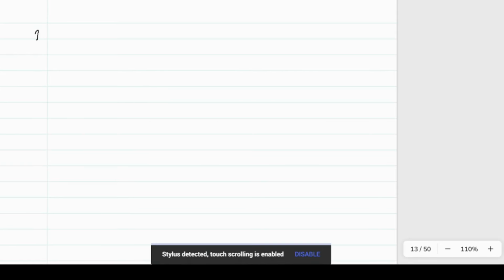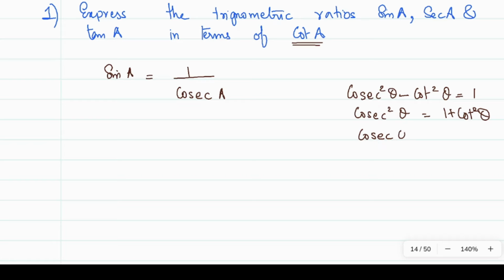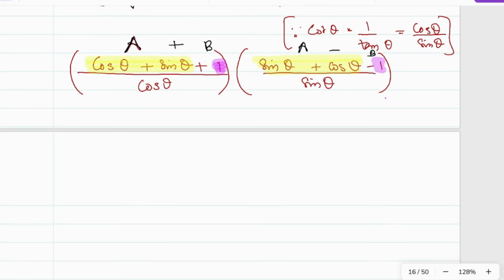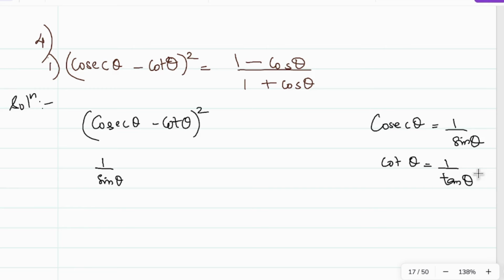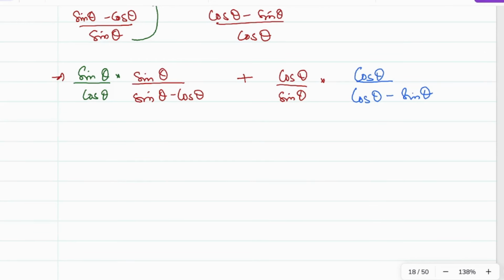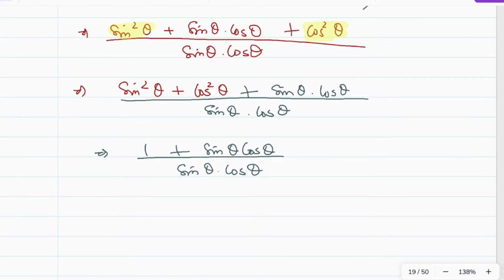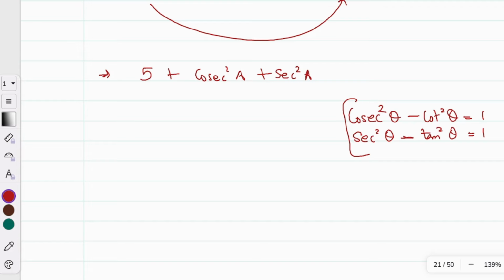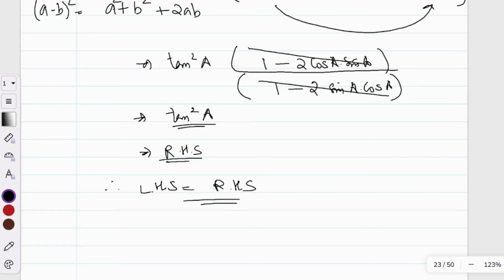Trigonometry Part 3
In this video, we will learn Trigonometry from the Class 10 CBSE / NCERT syllabus with clear explanations and step-by-step solutions. This lesson covers the basic trigonometric ratios, important formulas, and methods required to solve board-exam questions confidently.📚 Topics Covered: Trigonometric Identities (Ex 8.2/8.3), Applications & NCERT Examples.

📌 Topics covered in this video:
✔️ Trigonometric ratios (sin, cos, tan, cosec, sec, cot)
✔️ Trigonometric identities
✔️ Important formulas and values

This video is useful for:
🔹 Understanding concepts clearly and easily
This video, "Trigonometry Part 3," covers trigonometric identities, important formulas, and problem-solving methods from the Class 10 CBSE/NCERT syllabus.

The key topics discussed include:

Introduction to Trigonometric Identities (0:12): The video introduces three fundamental trigonometric identities that students need to memorize:
sin²θ + cos²θ = 1 (0:26)
cosec²θ - cot²θ = 1 (0:33)
sec²θ - tan²θ = 1 (0:46)
Deriving Related Equations (1:45): The video shows how to derive two additional equations from each of the three main identities, resulting in a total of nine equations. For example, from sin²θ + cos²θ = 1, you can derive sin²θ = 1 - cos²θ (1:55) and cos²θ = 1 - sin²θ (2:06).
Memorization Tricks (4:02): A trick is provided to help remember the three main identities, focusing on patterns starting with "co" for the second identity and its transformation for the third.
Problem Solving - Exercise 8.3 (6:16): The video walks through solutions to several problems:
Expressing trigonometric ratios in terms of cot A (6:19): Demonstrates how to convert sin A, sec A, and tan A into expressions involving cot A.
Solving Complex Trigonometric Expressions (10:27): Shows step-by-step how to simplify expressions like (1 + tan θ + sec θ)(1 + cot θ - cosec θ) (10:30), arriving at the answer 2 (19:39).
Proving Trigonometric Identities (19:52): Solves and proves identities such as (cosec θ - cot θ)² = (1 - cos θ) / (1 + cos θ) (20:04) and (tan θ / (1 - cot θ)) + (cot θ / (1 - tan θ)) = 1 + sec θ cosec θ (24:36).
Simplifying and Proving Complex Equations (36:38): Explains how to prove (sin A + cosec A)² + (cos A + sec A)² = 7 + tan² A + cot² A.
Simplifying Fractions with Trigonometric Functions (43:17): Shows how to simplify (1 + tan² A) / (1 + cot² A) and (1 - tan A)² / (1 - cot A)² to tan² A.

📌 Watch till the end for better clarity and confidence in Trigonometry.